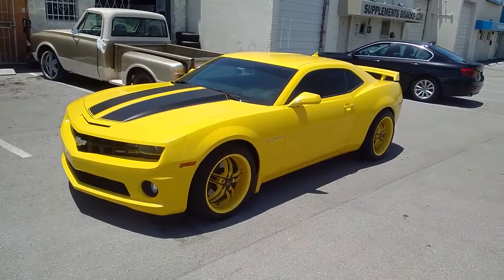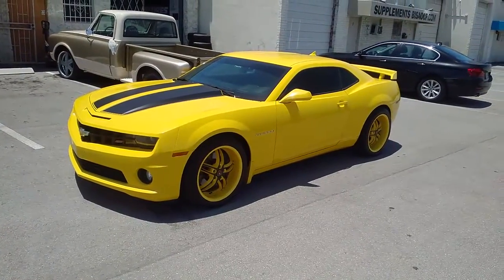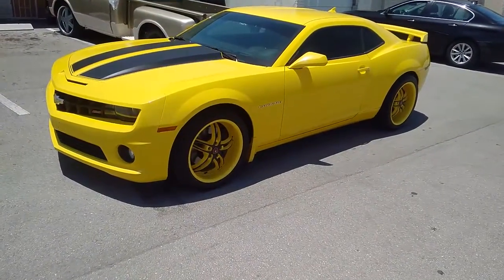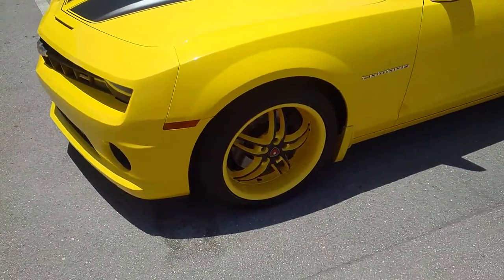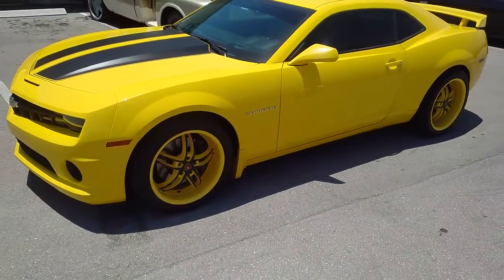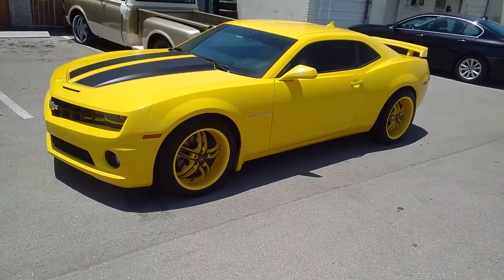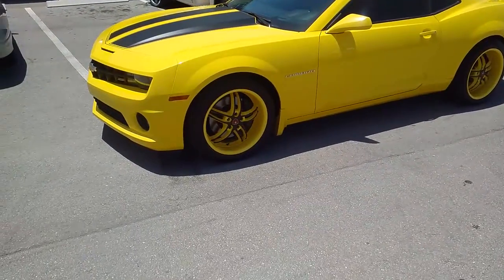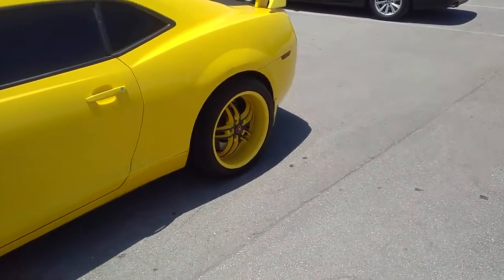877-544-8473 20 Inch Merceli M16 Yellow Black Chevy Camaro Rims Free Shipping Call us